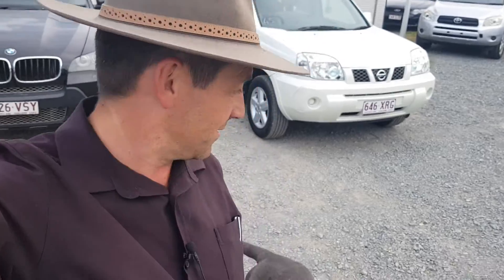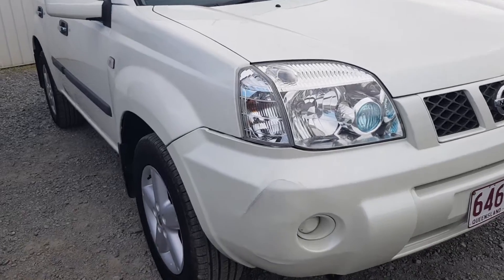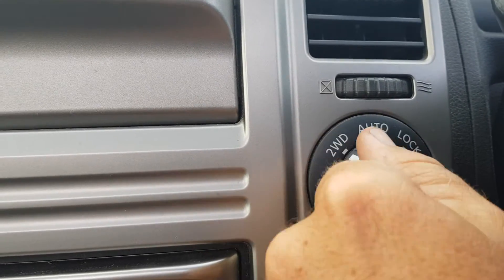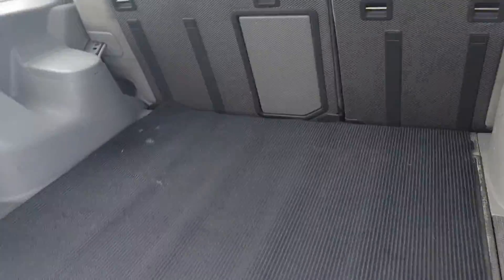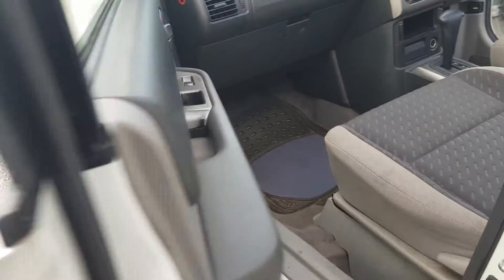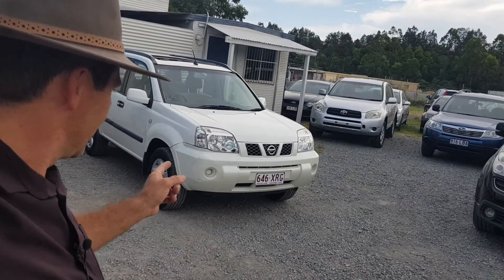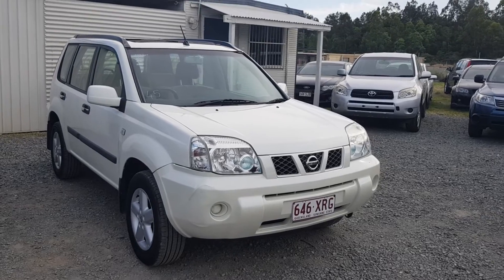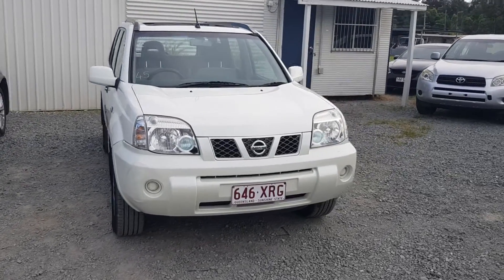(SOLD) Automatic Cars. 4×4 SUV Nissan X-trail 2006 review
Finance from $27/wk T.A.P. Price includes RWC, 6 months QLD rego incl. all fees and charges and 12 months Roadside Assist. Drive away. No more to pay. Excellent value for money. No Haggle. No Hassle. No Offers. Easy Buying. Warranty available.

(SOLD) Here’s everything you’ll get:

* A safe and reliable 4×4 SUV Nissan X-Trail with 238,345 kms;

* 6 months QLD rego;

* 12 months Roadside Assist;

This 4×4 SUV was hand picked for its reliability and safety. Featuring a fuel efficient 2.5L 4cyl engine with automatic transmission. It has many other features including icy cold air conditioning, power windows, power mirrors and power steering, ABS, radio and CD, central locking, cruise control and alloy wheels.  This car has logs books and an exceptional mechanical inspection report. A must to inspect.

Enquire now.

This automatic 4×4 SUV won’t last long at this price.